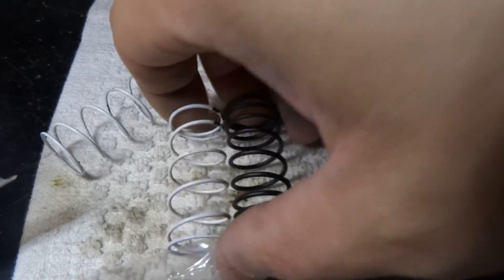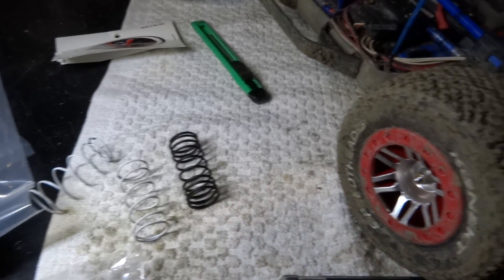Traxxas Slash 4x4 GTR shocks VG Racing GTR springs tuning and track testing - Netcruzer RC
Slash 4x4 VG Racing track tuned GTR springs upgrade for my GTR shocks. The Traxxas springs are too soft and VG Racing are much stiffer and should help my track tuning. Install and track testing. they make great stuff! Want a Slash 4x4? USA GTR shocks Shock Oil [click show more]
CANADA Slash Shocks Oil